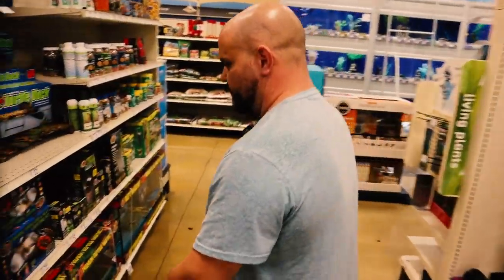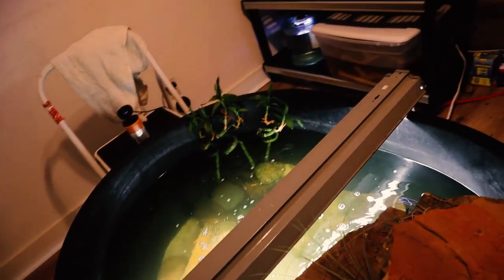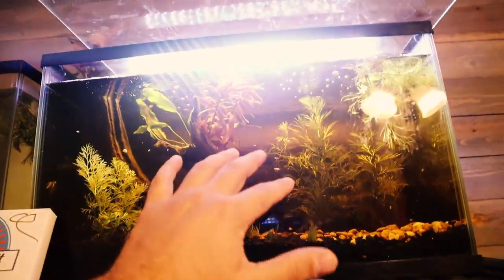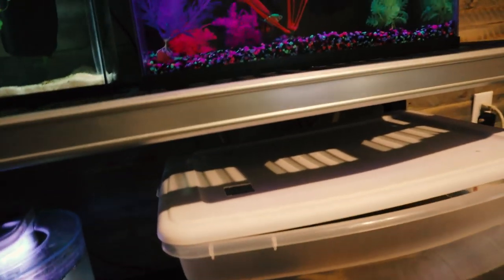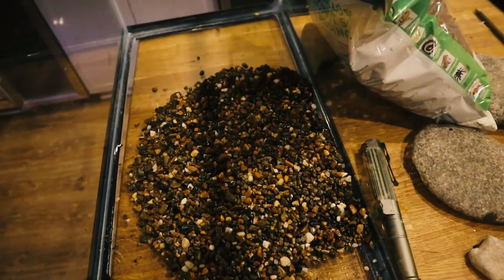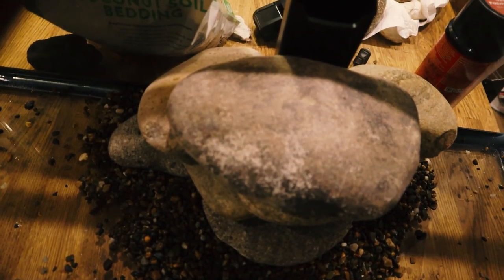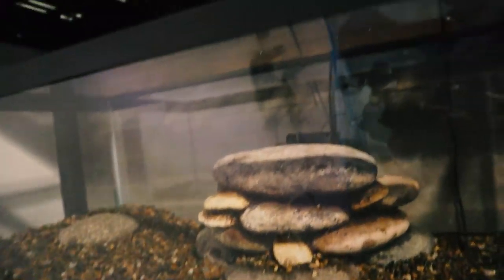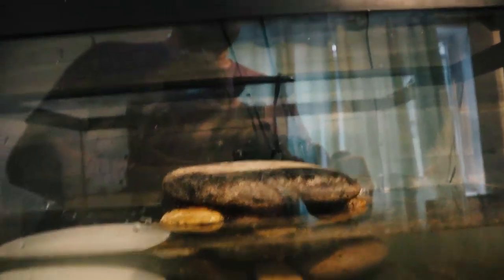CRAZY New Turtle Enclosure (DIY Waterfall)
Voice and Text:
628-2JANICE